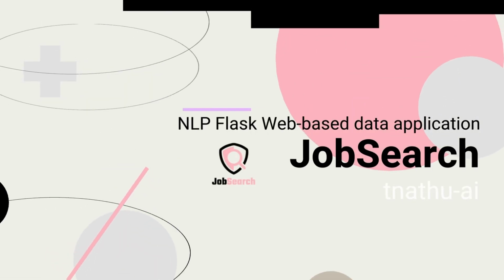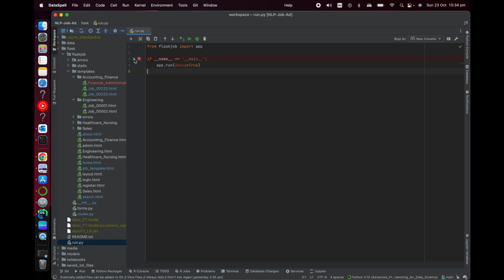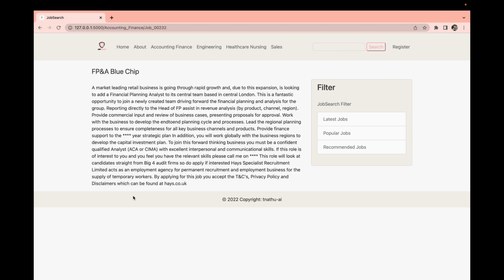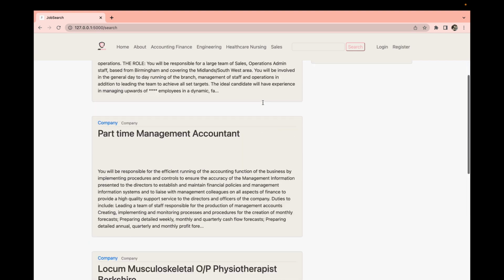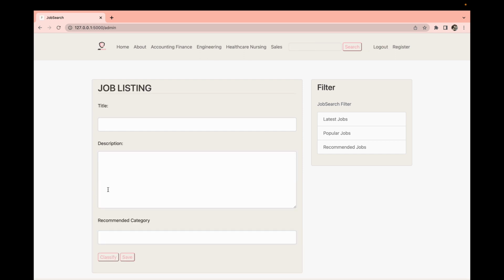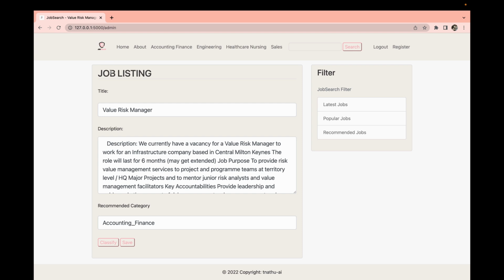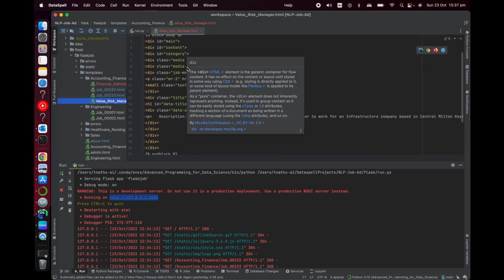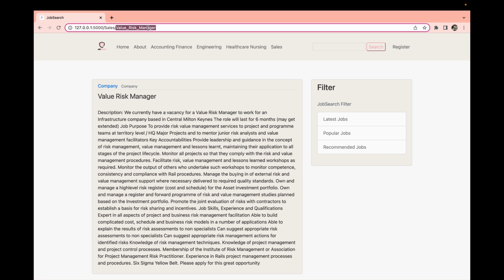NLP Flask Web App - Job Ad Classification